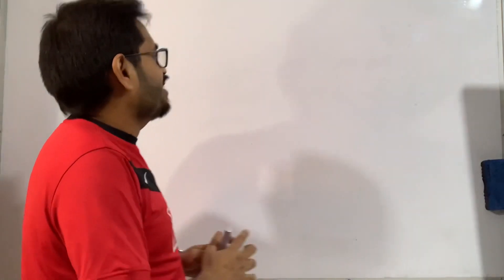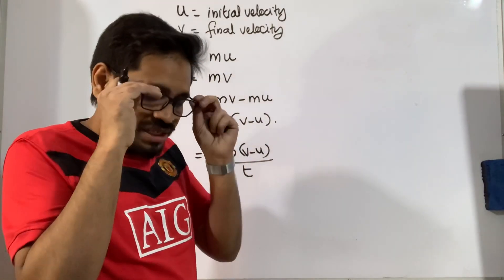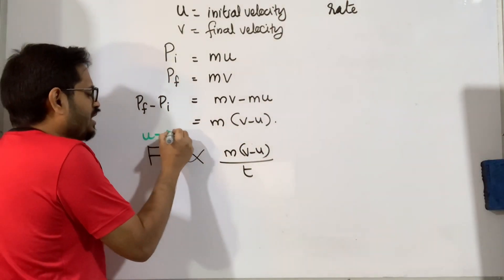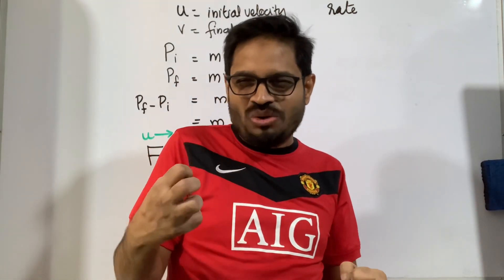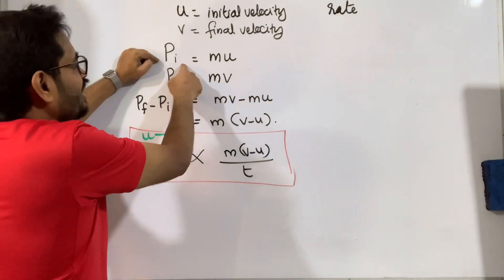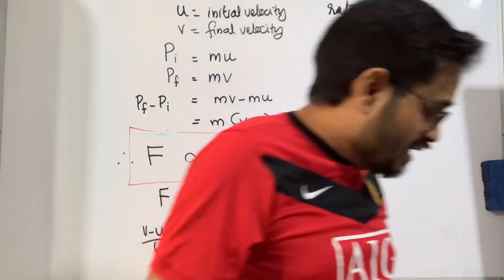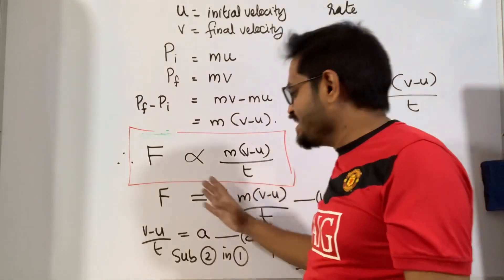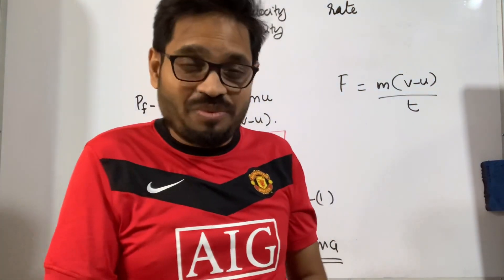Newton’s second law simplified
Sir Issac Newton is a great scientist who formulated the universal law of gravitation. His laws of motion are widely applied in day today life. Here is a simplified method to understand and formulate a mathematical expression for the same

Comment your views and suggestions

Instagram     saleemiis